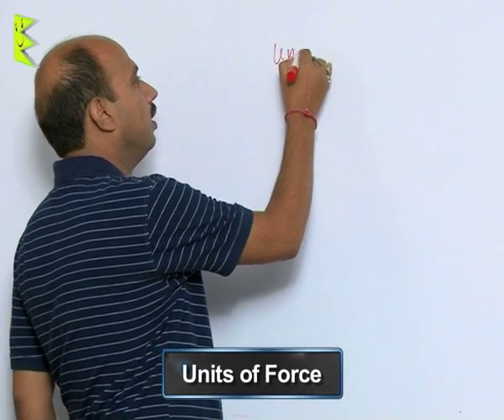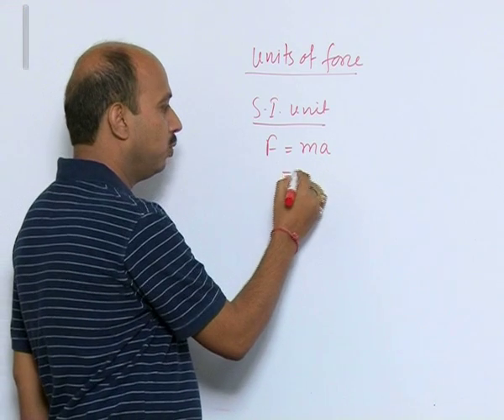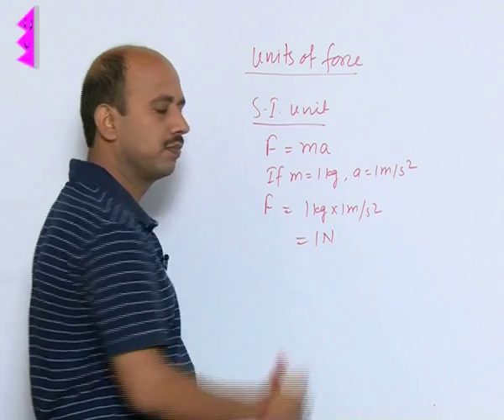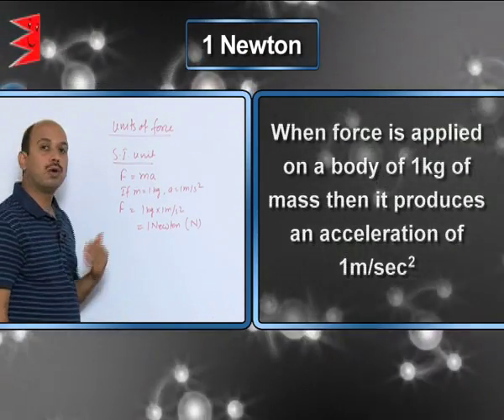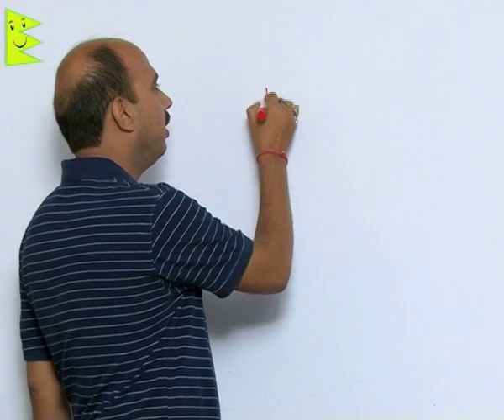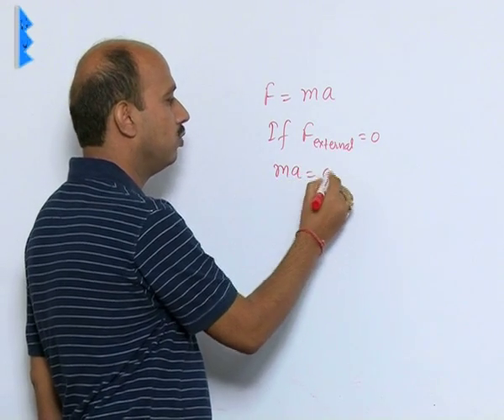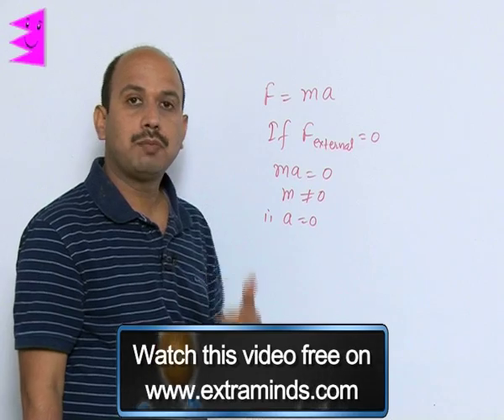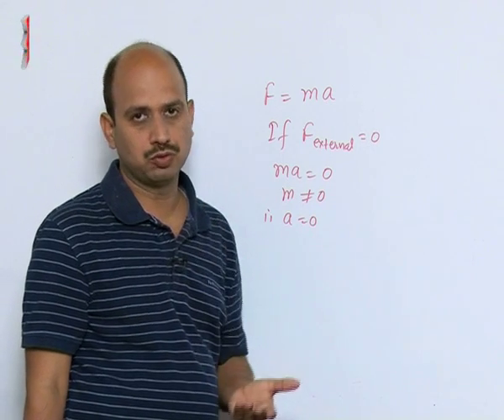CBSE Class 9 Physics Force & Law of Motion Unit of Force |Extraminds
Chapter: Force & Law of Motion
Topic: Unit of Force
Extraminds